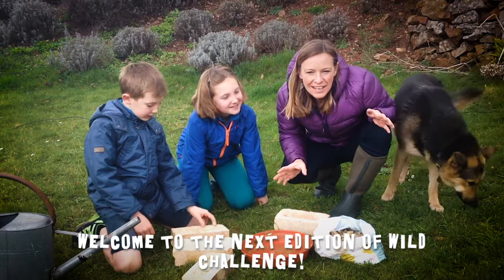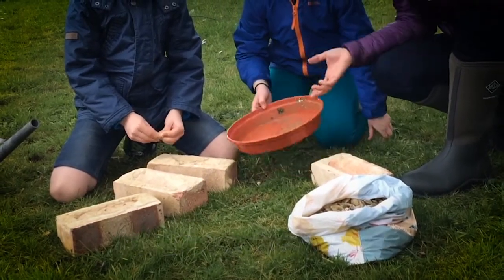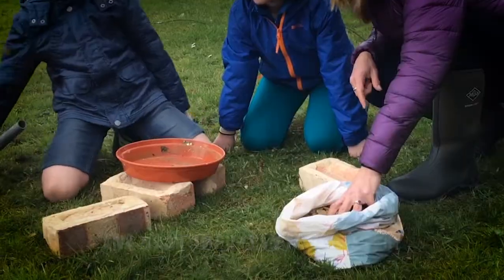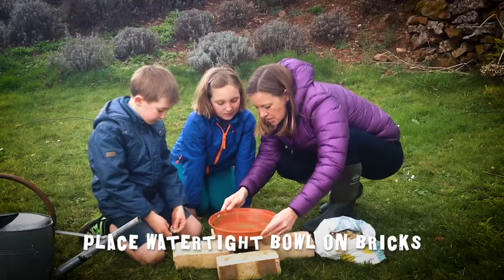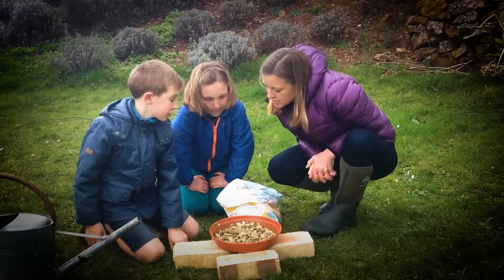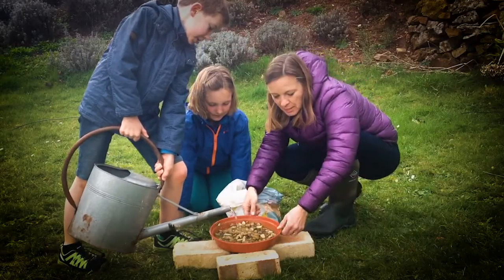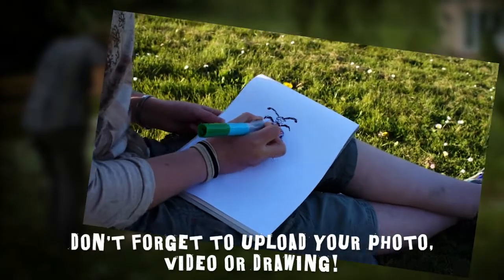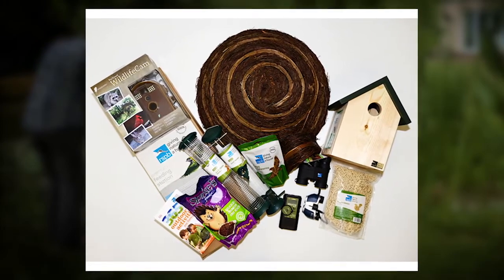Wild Challenge with Miranda Krestovnikoff | Build a bird bath!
Join Miranda and her family as they make the perfect bird bath as part of their Wild Challenge! Find out Miranda's top tips for installing a watery oasis for your garden birds.

Find out more on how you can get involved with this year’s Wild Challenge! It’s free, fun and the perfect way to get up close and personal with nature. With 30 different activities to choose from you’re sure to have a fun filled time.
Miranda and her family will be taking part in a few of their favourite activities over the next few weeks, so make sure you’re subscribed so you can keep up to date on their progress!